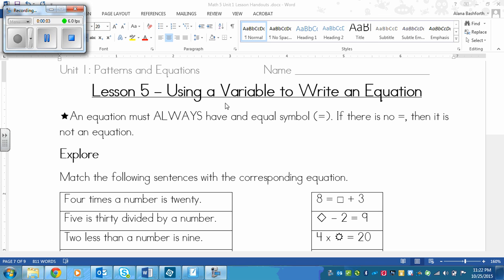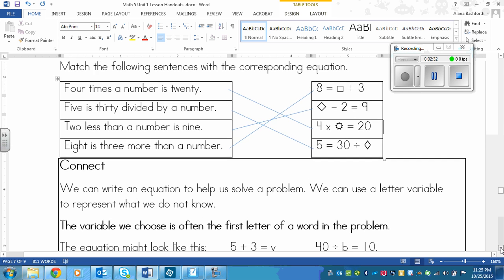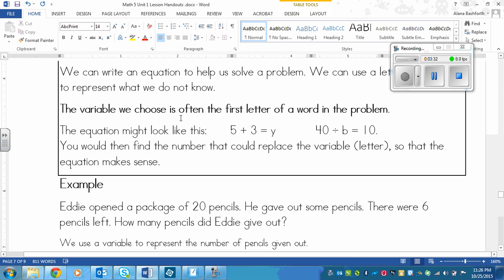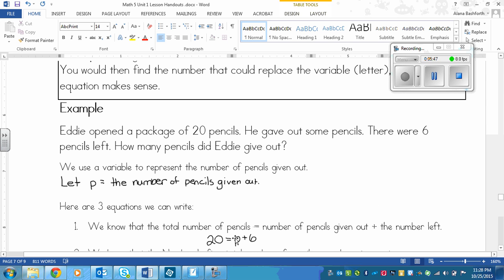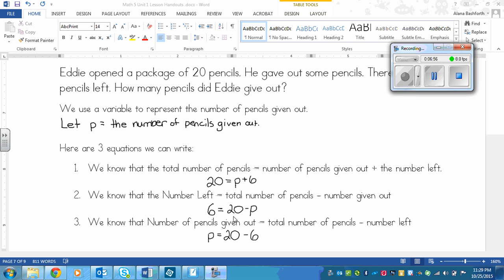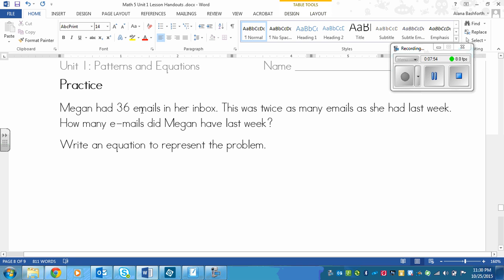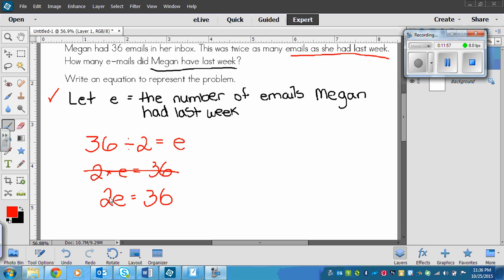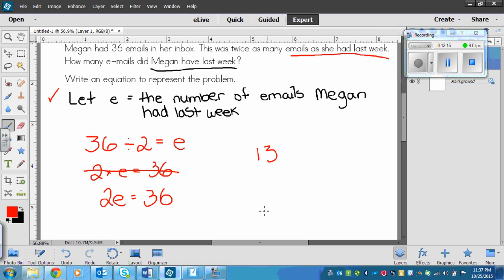Grade 5 Math Lesson - Using a variable to write an equation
Math Makes Sense lesson for 1.5 - Using a variable to write an equation